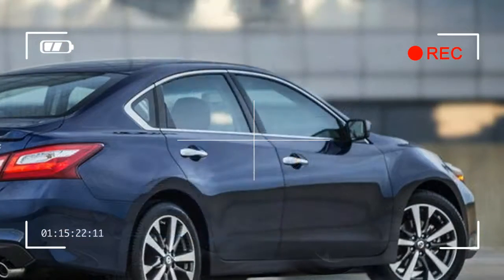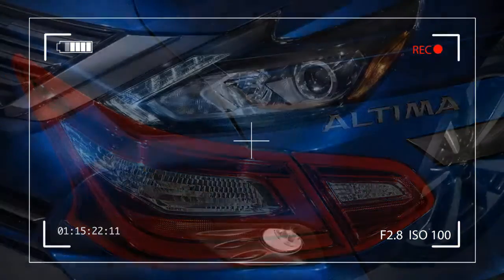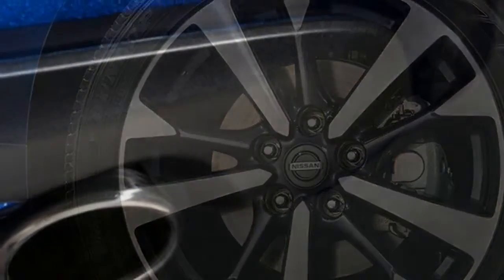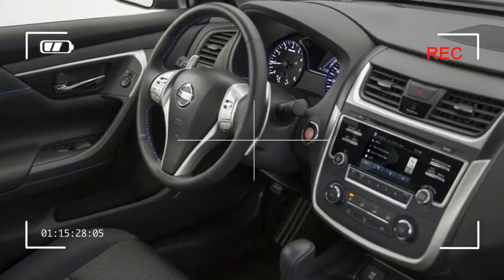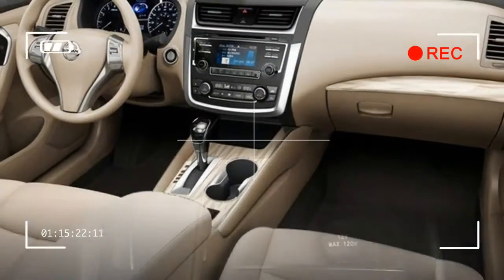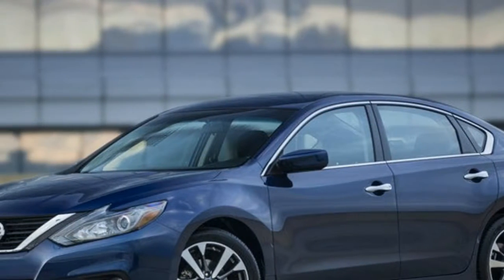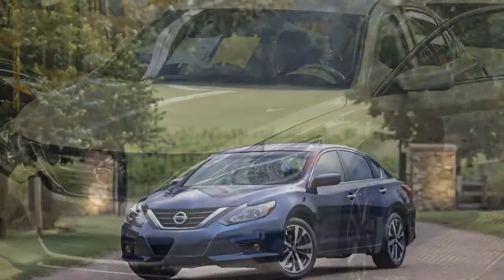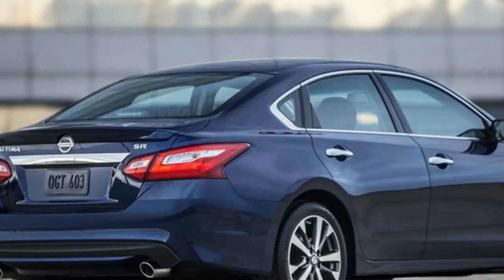2017 Nissan Altima Review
NISSAN ALTIMA | Update 09/19/2016 Nissan has announced pricing for 2017 Nissan Altima. It continues to start out at $22500 for the entry-level Altima 2.5 for 2017 but pricing for the Altima 3.5 models has increased slightly over last year. 2017 Nissan Altima Review